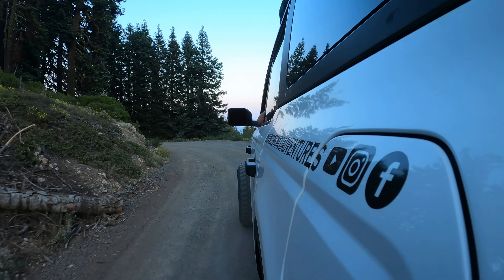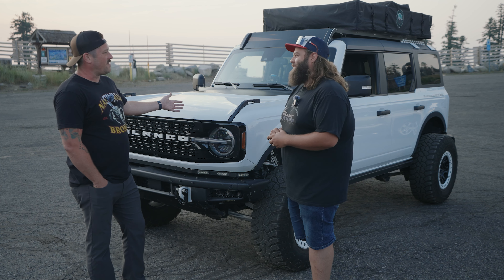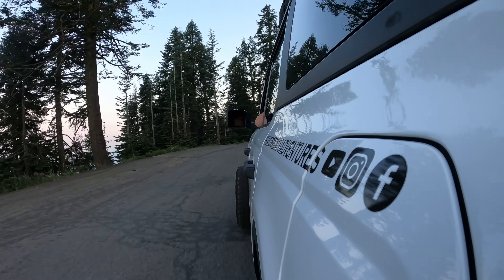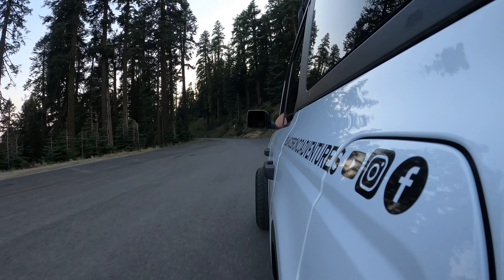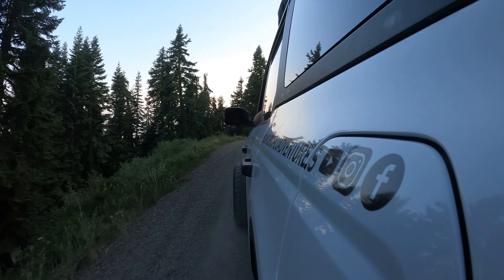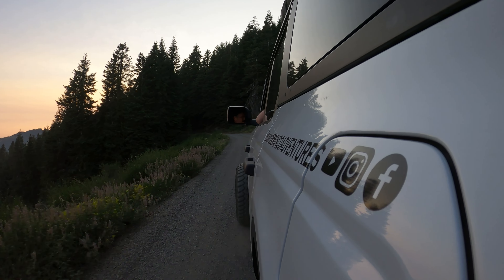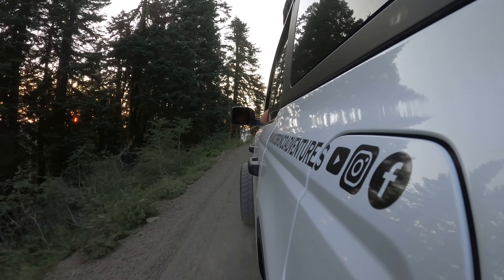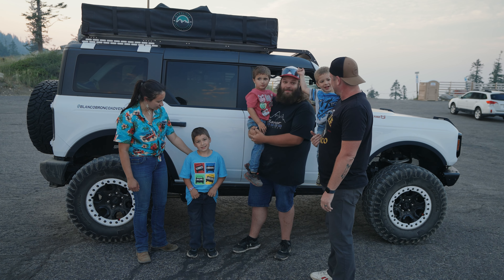Gen 6 Bronco Performance at 60,000 Miles? Should He Solid Axle Swap? | ​⁠@blancobroncoadventures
We're at Tom's Offroad Testing out Ford Broncos! Join us!

Timestamps
00:00 - Intro
01:00 - Exterior
02:15 - Interior
03:00 - Test Drive and their story
12:36 - Introducing the whole family